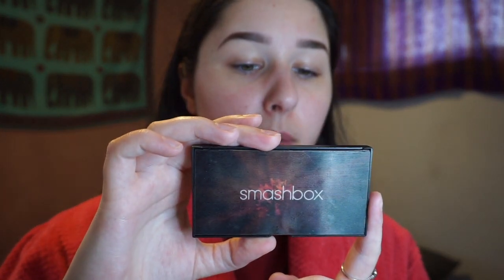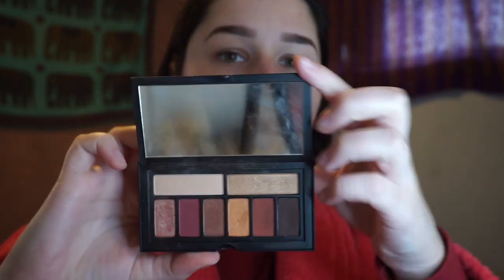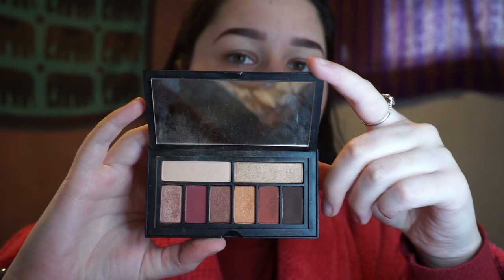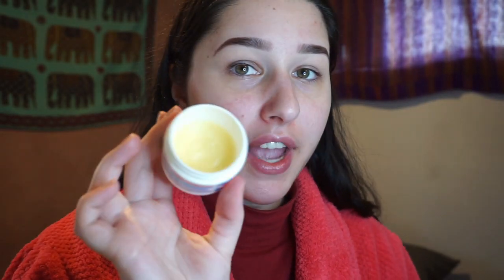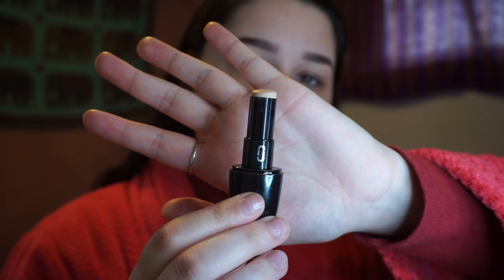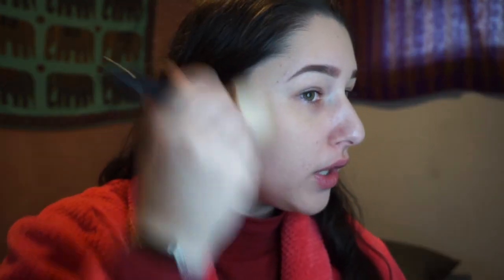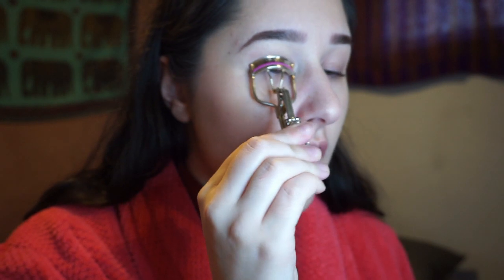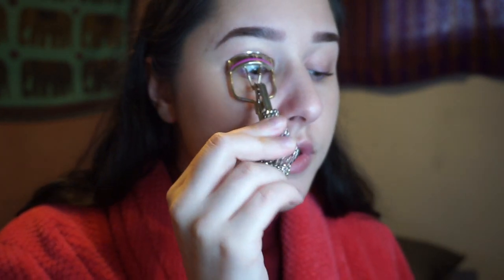UPDATED EVERYDAY MAKEUP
MUA IG: @ardormakeup